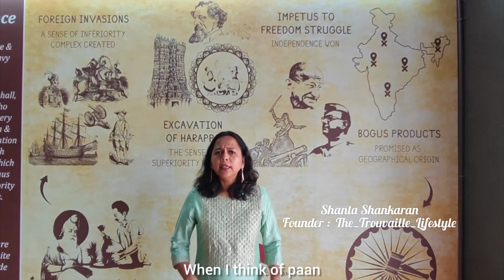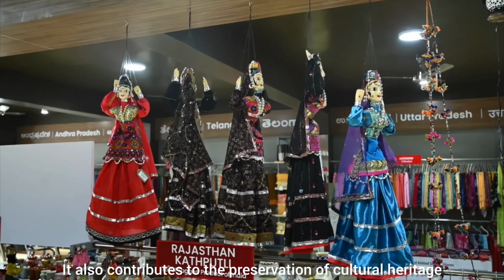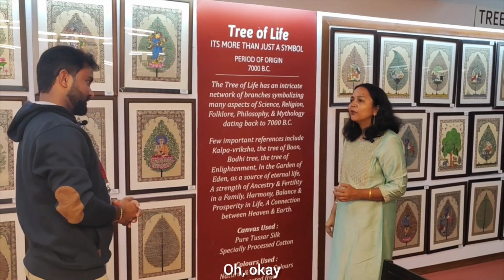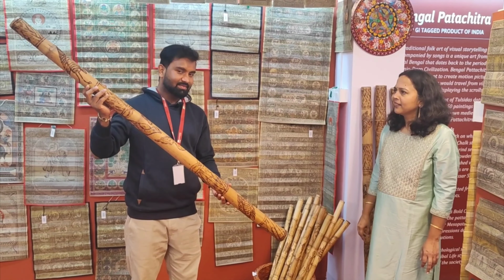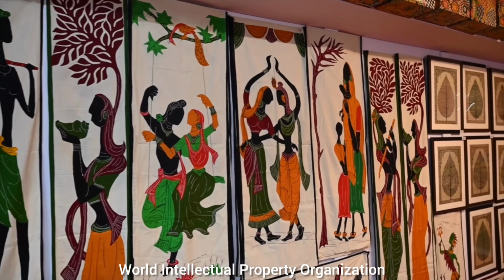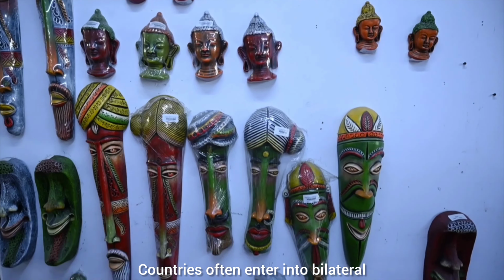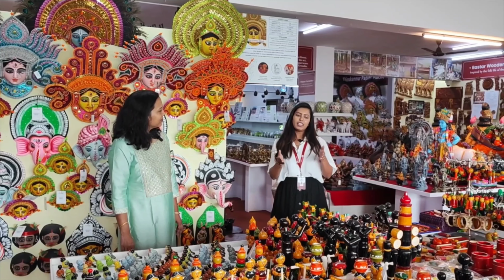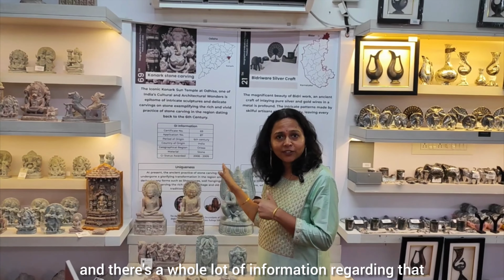Gi Tagged Store - HSR Bengaluru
A lovely place,  that has Gi-tagged products all over India under one roof ✨✨